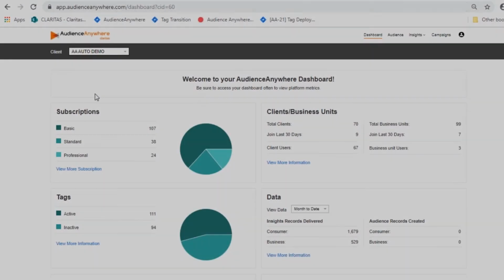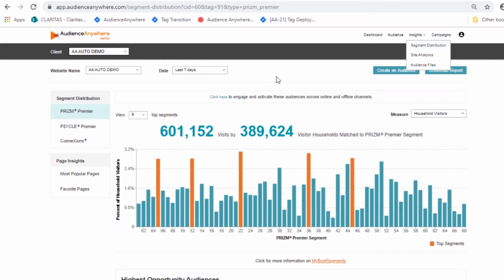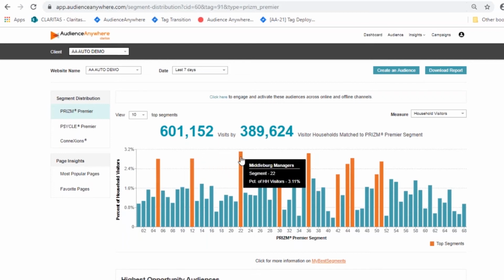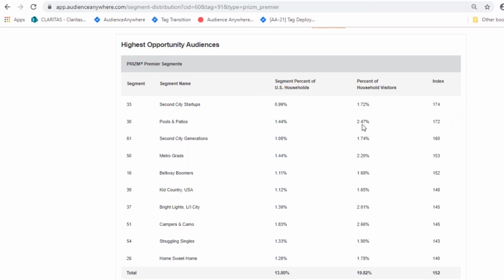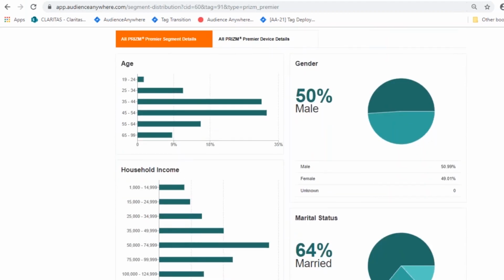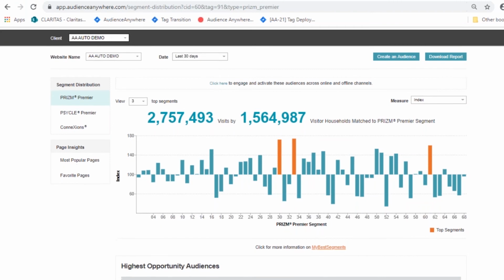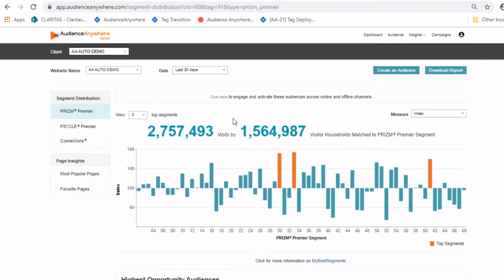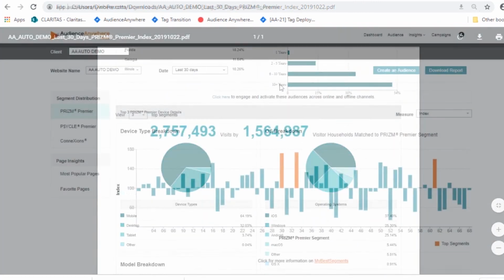Identify & Segment Anonymous Website Visitors with Claritas AudienceAnywhere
Anonymous website visitors may be the easiest way to find prospects with the most potential. This AudienceAnywhere® demo showcases how to turn anonymous website visitors into known visitors by learning who they are and their behaviors, so you can create better retargeting campaigns and drive higher conversions.